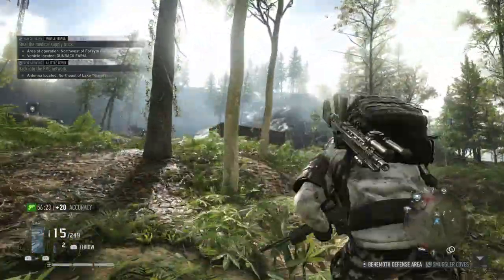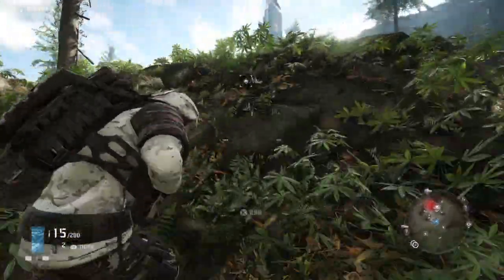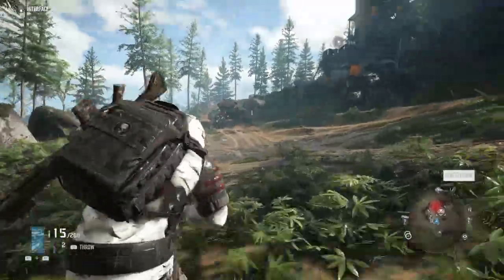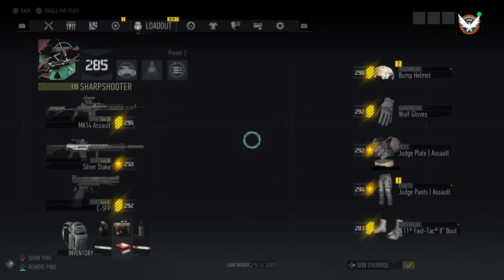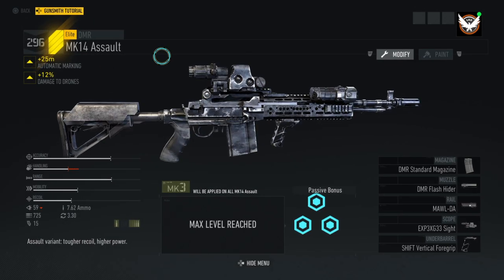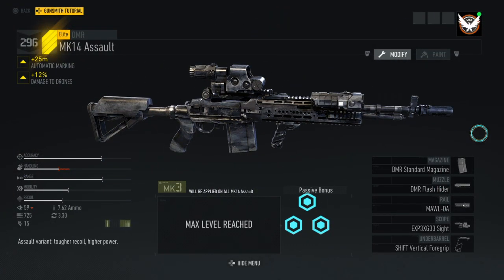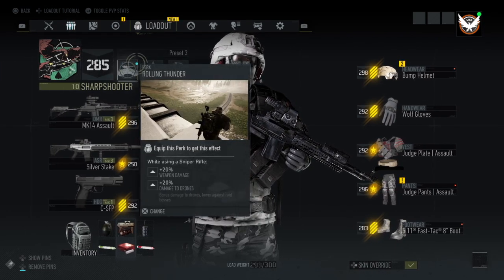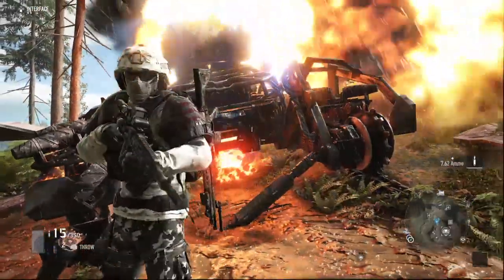THE GOD TIER DMR Build Guide, Attachments, Easy Raid Method MK 14 Assault| Ghost Recon Breakpoint